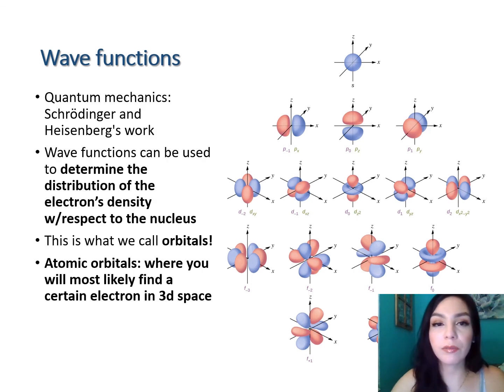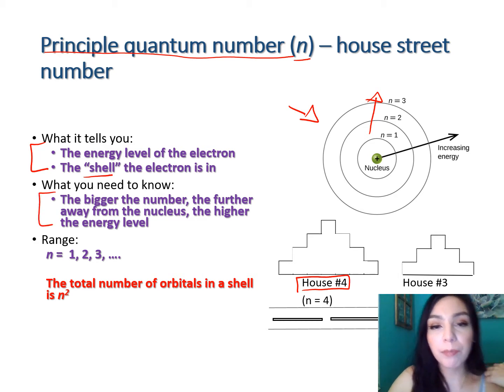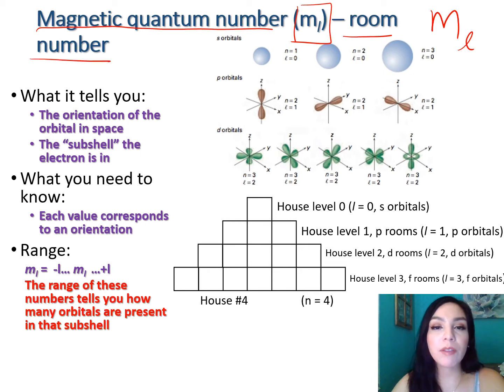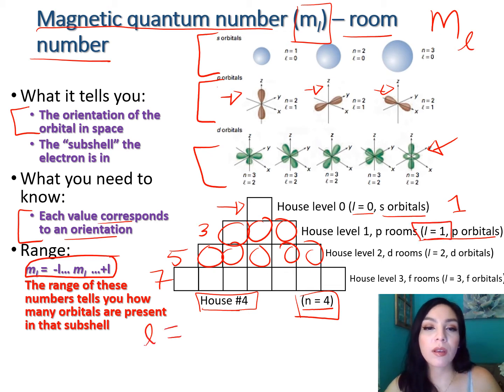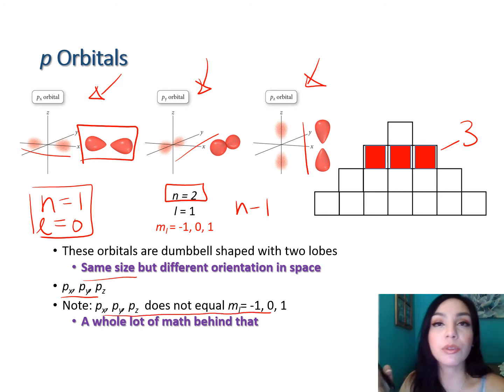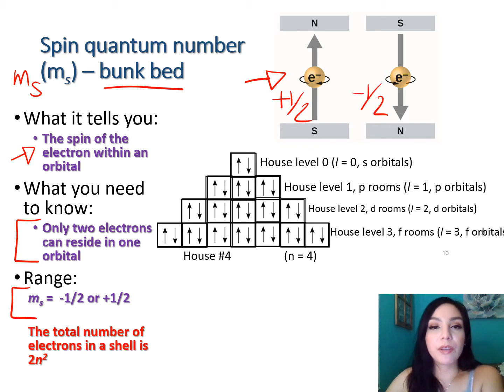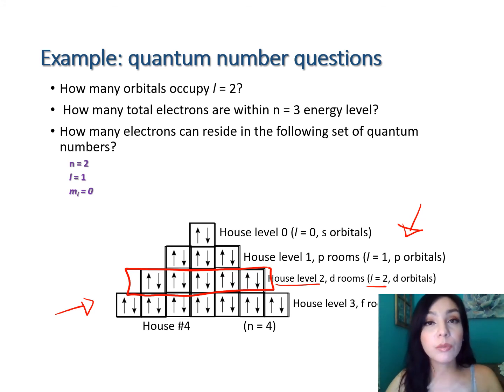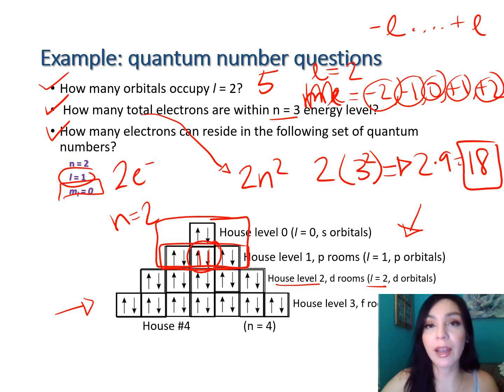Quantum Numbers and Electron Orbitals